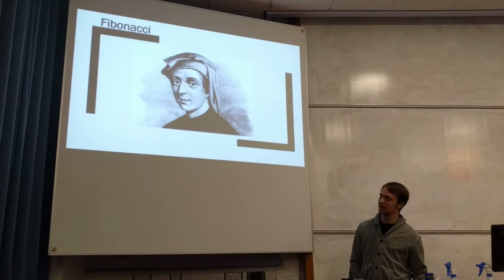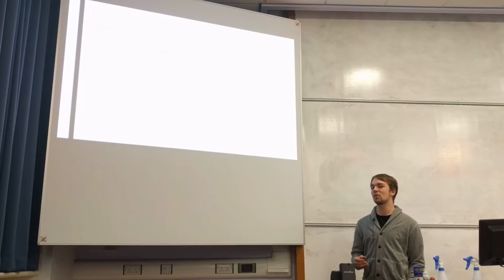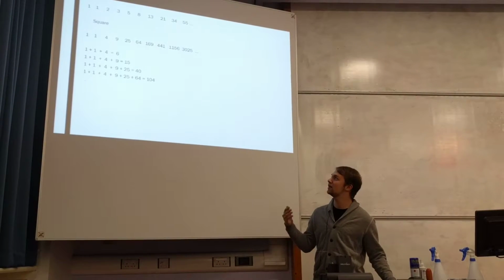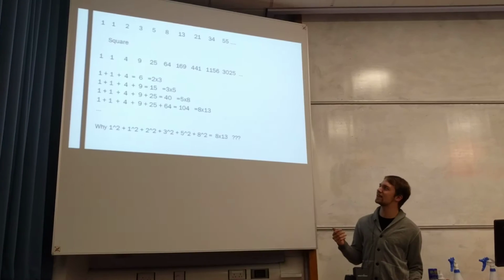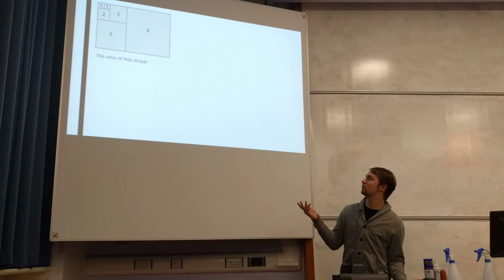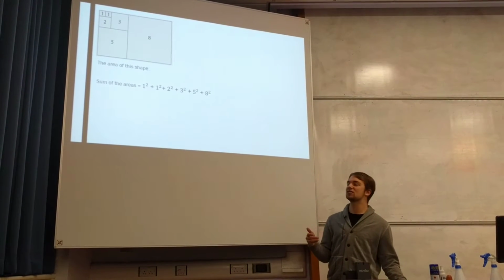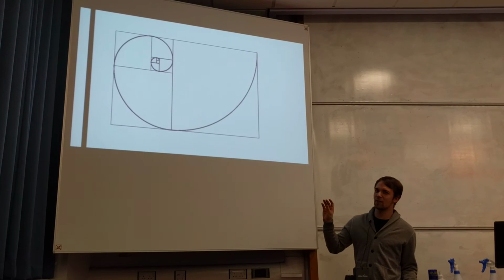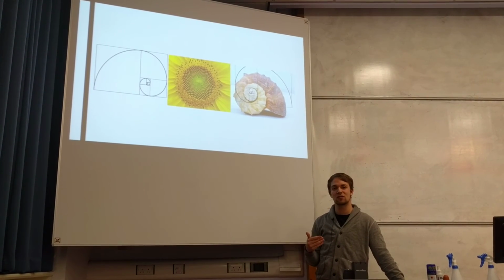Curtis - The Fibonacci Numbers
Fibonacci Numbers